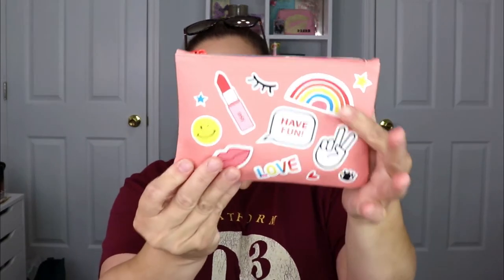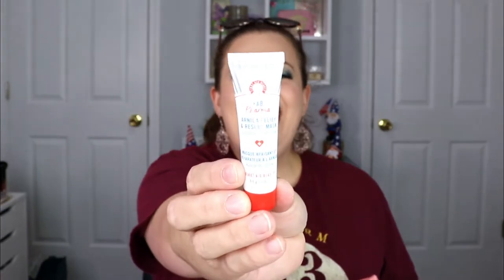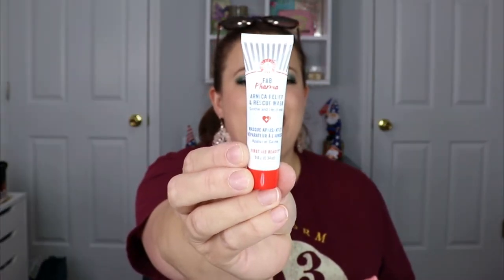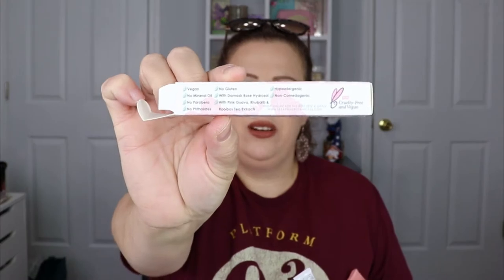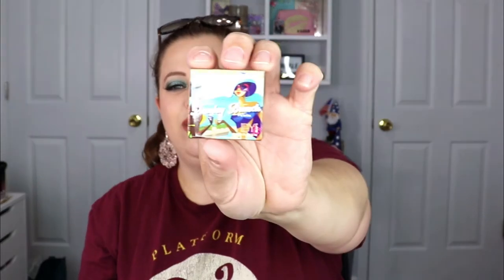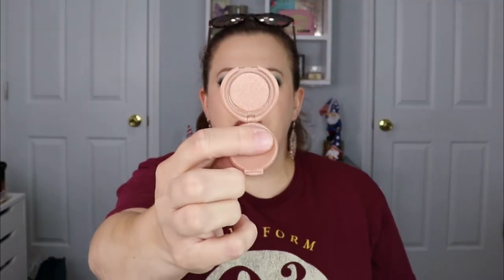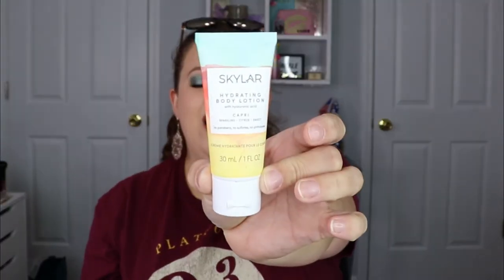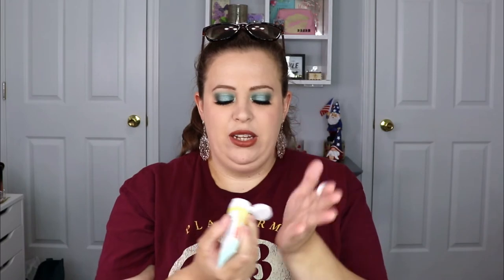Ipsy Unbagging | June 2021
Hey guys! Today's video is an Ipsy Unbagging!! I would love to know what you guys got in your Ipsy bags! XoXo